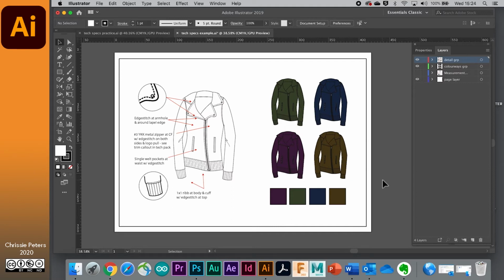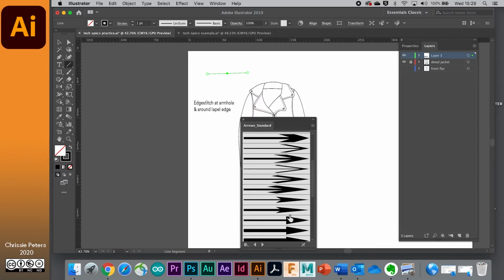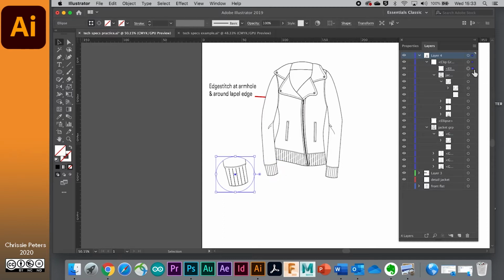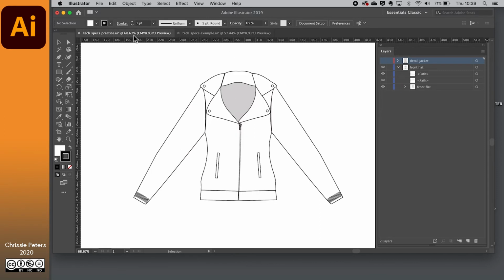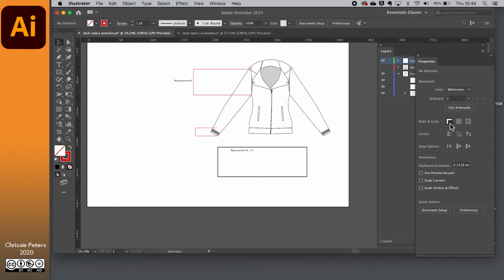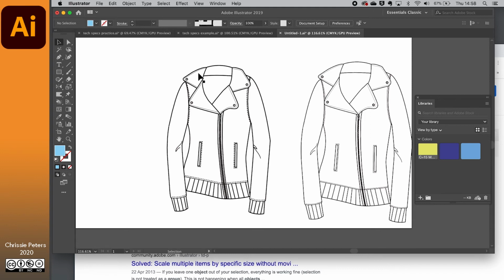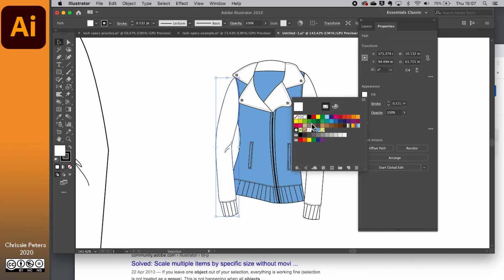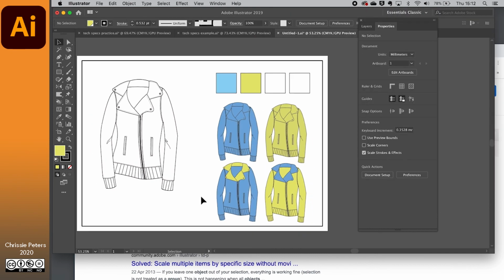Illustrator Fashion 16 Tech Specs 22m38s CP 20